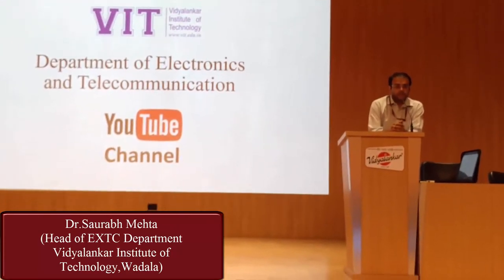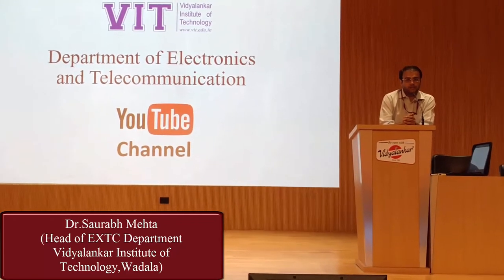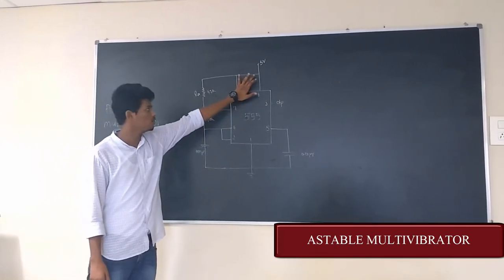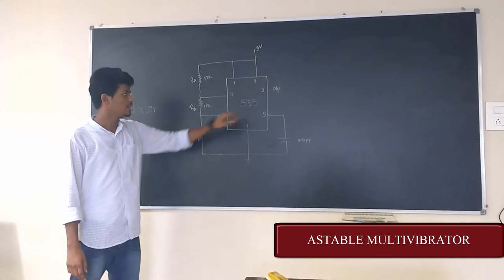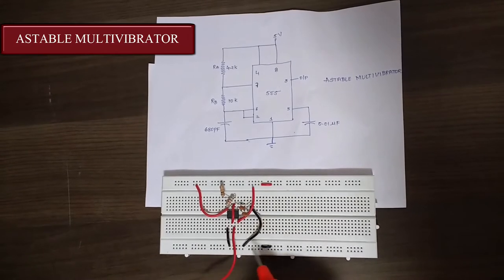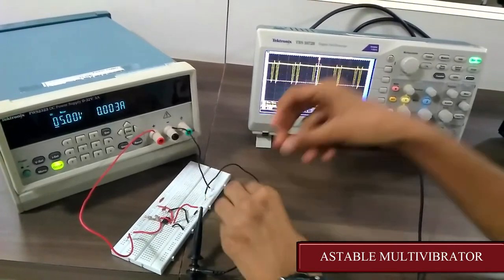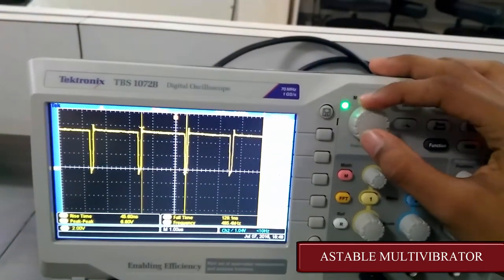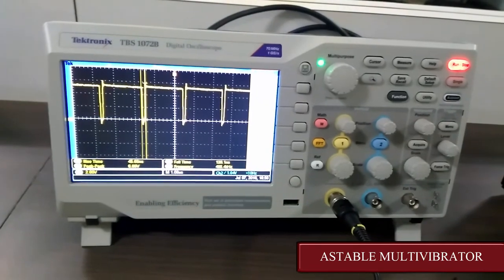8_Astable_Multivibrator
A multi-vibrator is an electronic circuit used to implement a variety of simple multi-state systems such as oscillators, timers and flip-flops.
Astable multi-vibrator:Here, the circuit is not stable in either state —it continually switches from one state to the other. It functions as a relaxation oscillator.